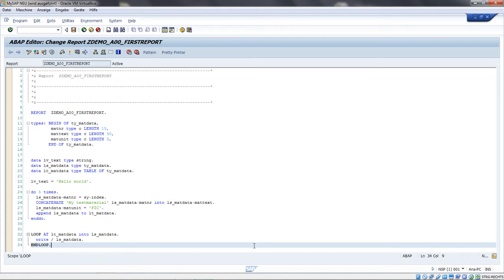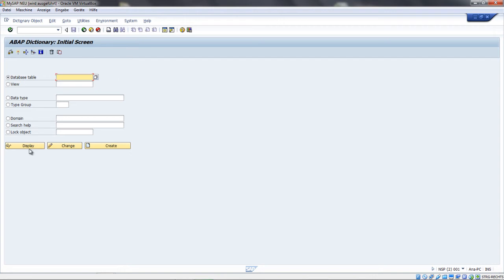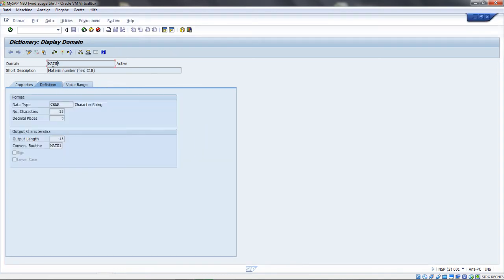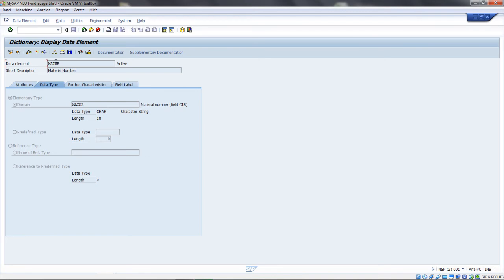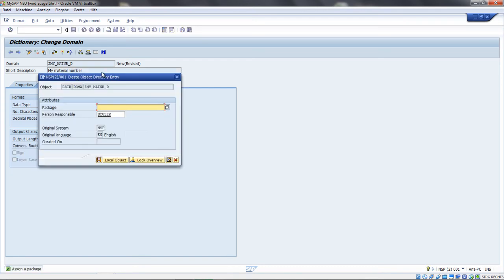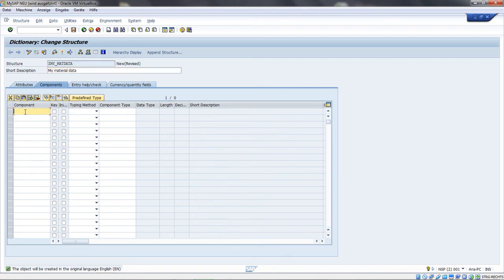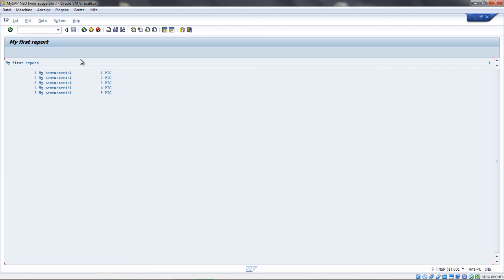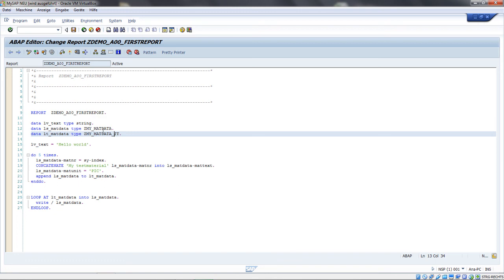Lecture 04: ABAP Dictionary, Data Element, Domain - SAP ABAP Programming in a Nutshell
The ABAP Dictionary centrally describes and manages all the data definitions used in the system. All tables and other components, which are created in the Dictionary are global accessible in the whole SAP system. So all the other components (like Reports, function modules, classes…) can actively access the definitions stored in the Dictionary.

This is an extract/preview of the full course! Here's an overview of all my courses

Domains are technical specifications, where you define the technical type of a field.
Data elements describe fields in a business context. The technical attributes are inherited from a domain.

You can use the data elements in your database table to describe the table columns.

Global structures and table types can be defined in the dictionary, as well.

Once defined in the dictionary, you can use it in your ABAP report.